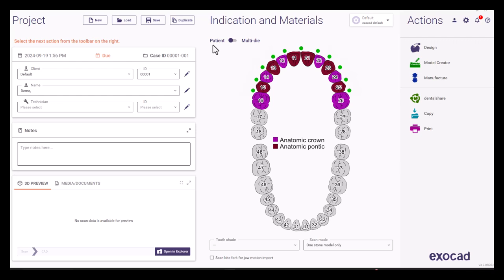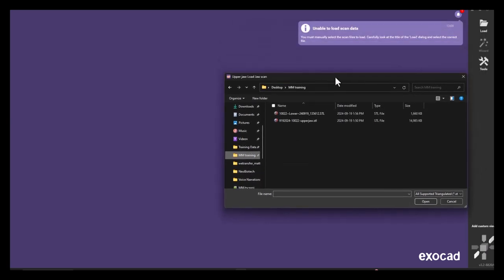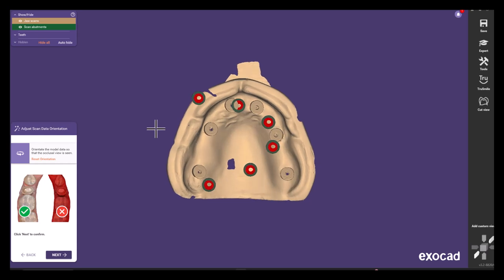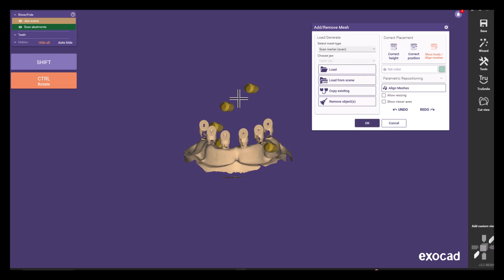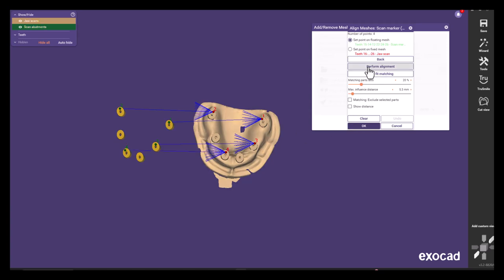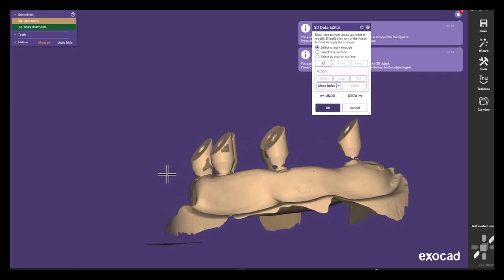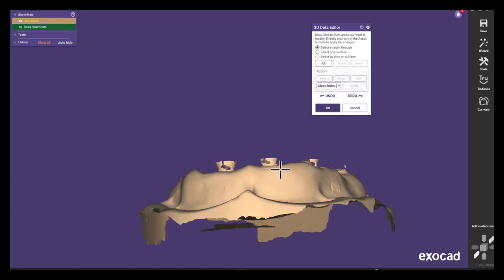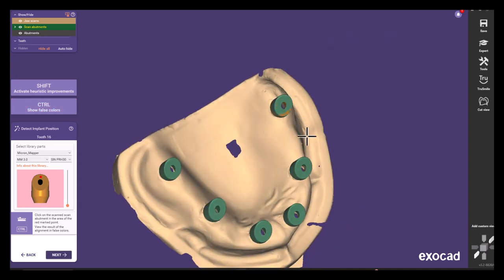Micron Mapper Tutorial 5